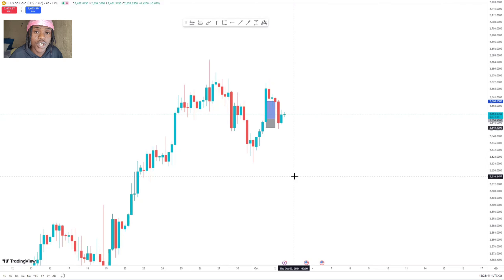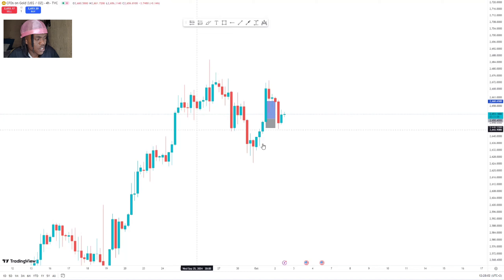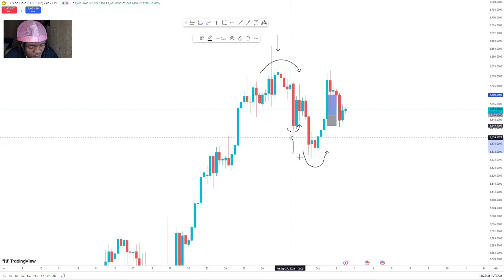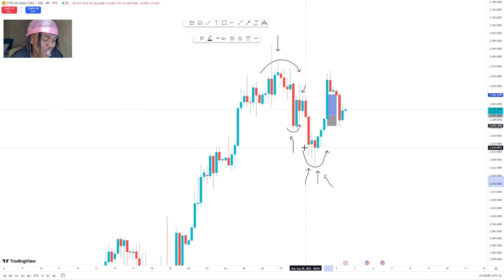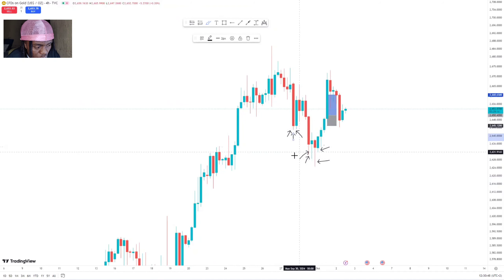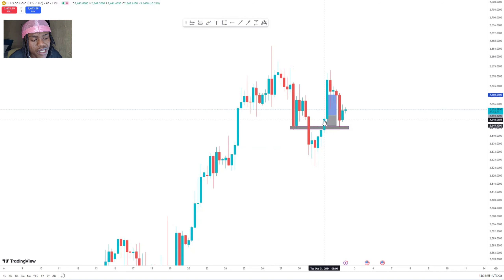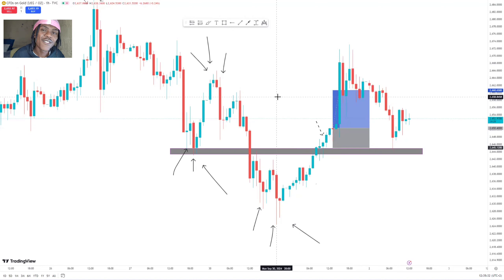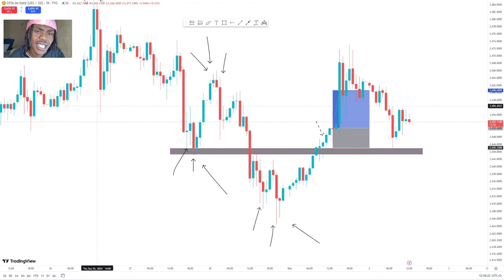USE THE 4HR TIMEFRAME LIKE THIS AND NEVER LOSE TRADES!!!📉💎📈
4HR MASTERY FOR BEGINNER TRADERS COMING SOON!!!